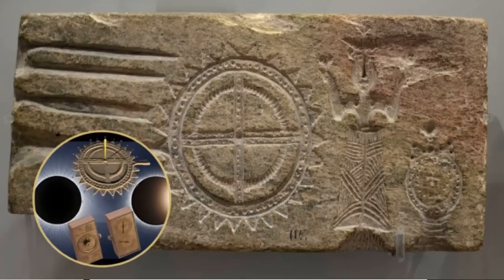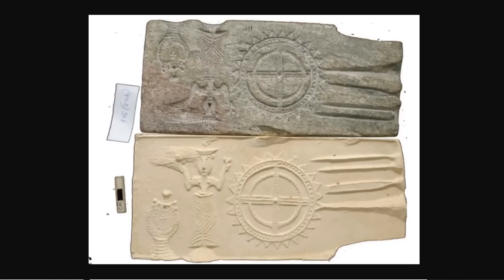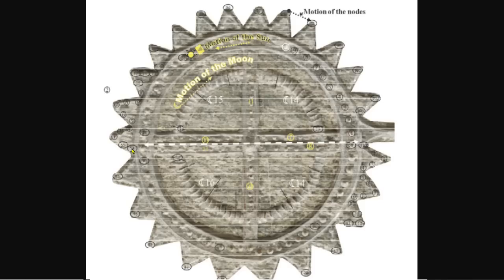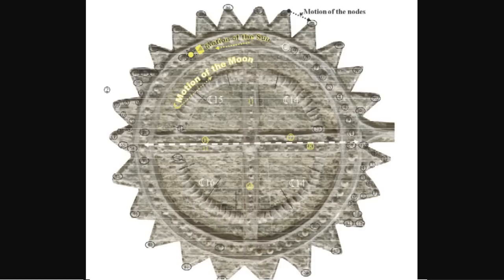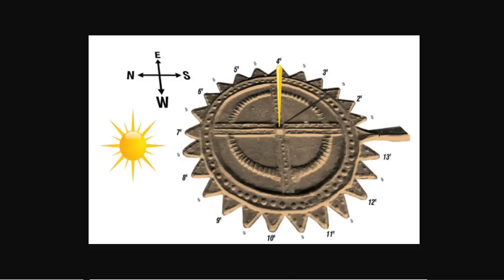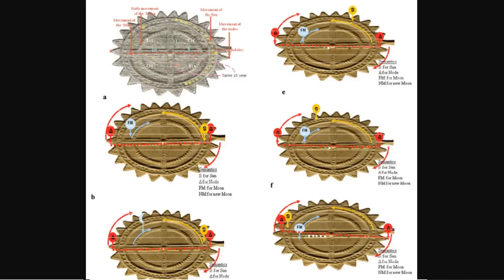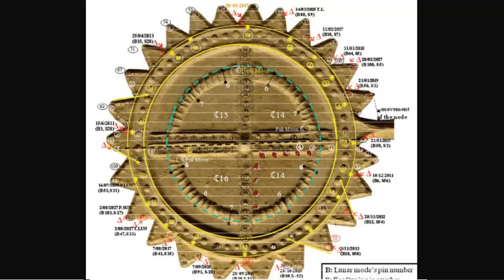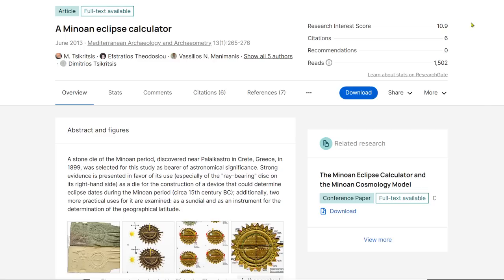The Minoan Eclipse Calculator - The First Computer - 1400 Years Prior To The Antikythera Mechanism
IT PRECEDED THE "ANTIKYTHERA MECHANISM" BY 1,400 YEARS AND IS THE FIRST ANALOG COMPUTER IN HISTORY

Bitcoin: 17NV3vtcQhRnsRnjckCcYkKVEUcnirKQ62

Bitcoin: 17NV3vtcQhRnsRnjckCcYkKVEUcnirKQ62